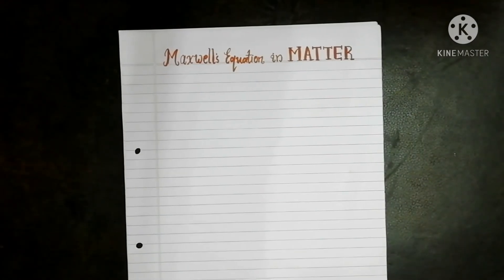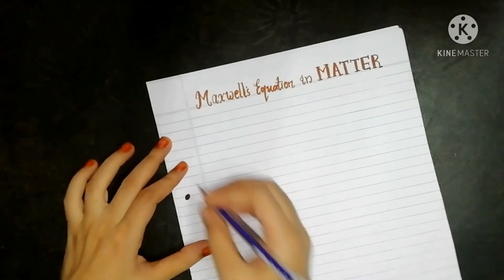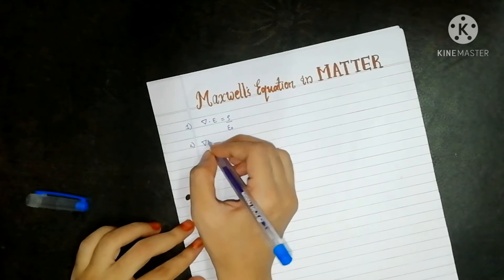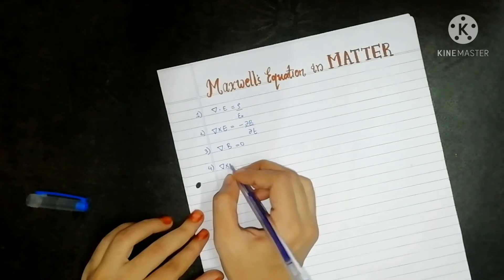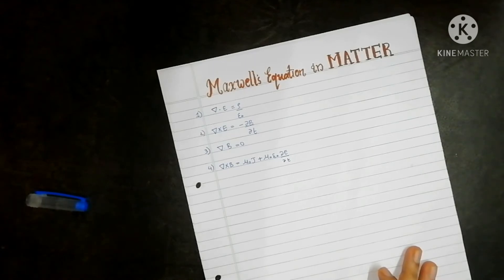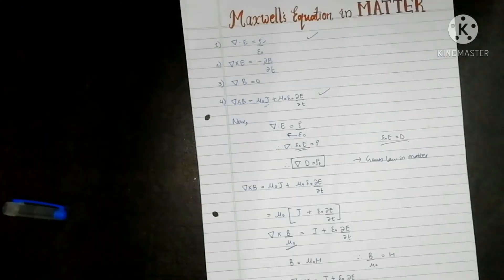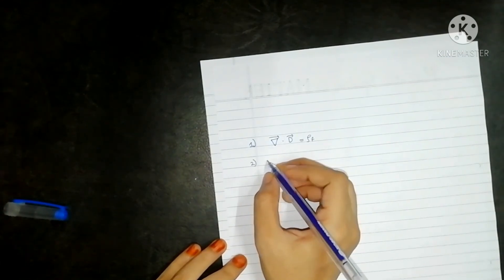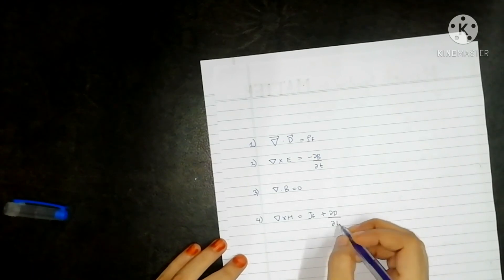What are Maxwell's equations in matter? Uncomplicated method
Simplified method to obtain Maxwell's equations inside matter.

In material media / matter in addition to free charges and free current we also get bound charges and bound current. Therefore first Maxwell's equation and 4th Maxwell's equation is to be modified in matter. While the equations second and third does not require any modifications since they don't involve any charge density or current density terms in it.